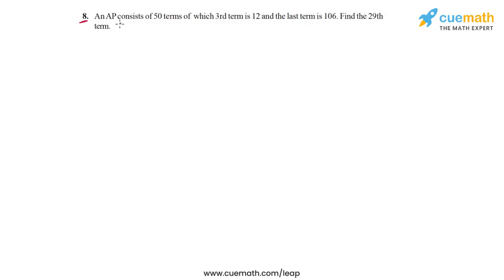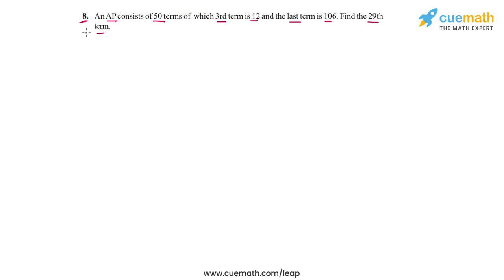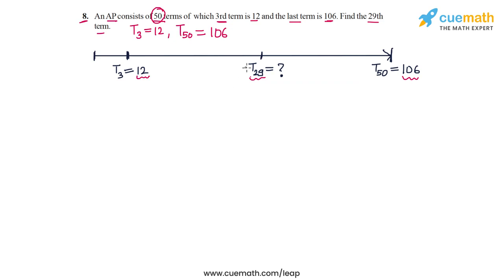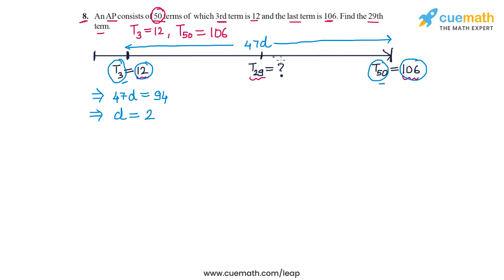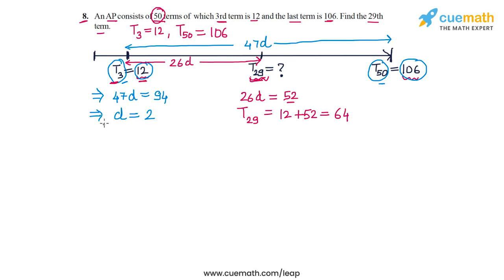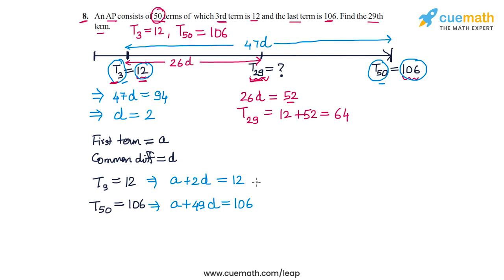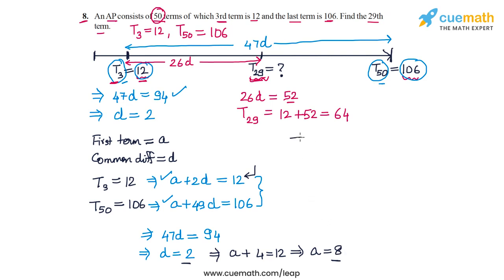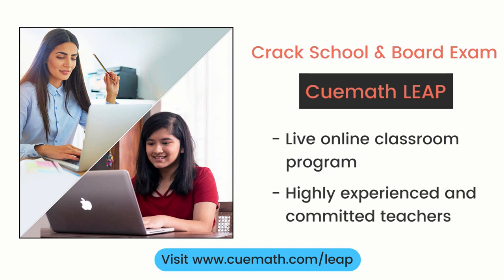Class 10 Chapter 5 Ex 5.2 Q 8 Arithmetic Progressions Maths NCERT CBSE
To download pdf of all text solutions for this chapter click here NOW